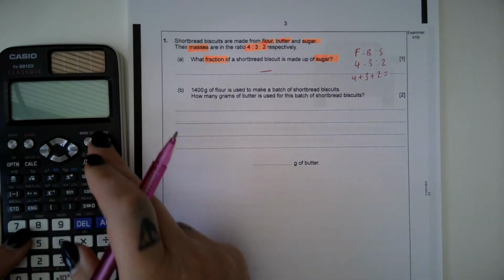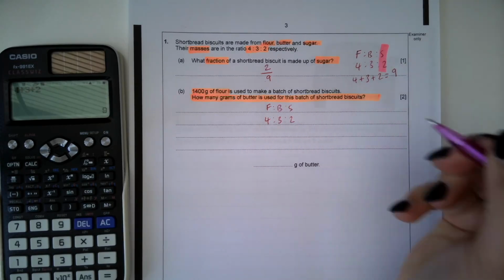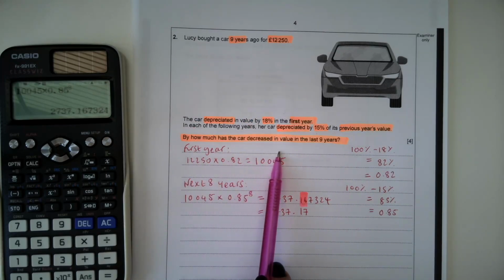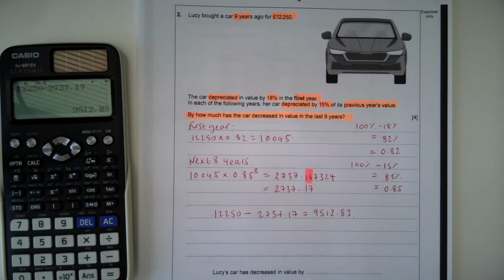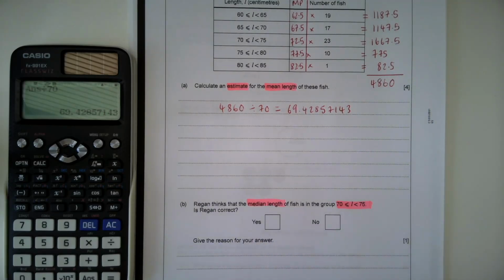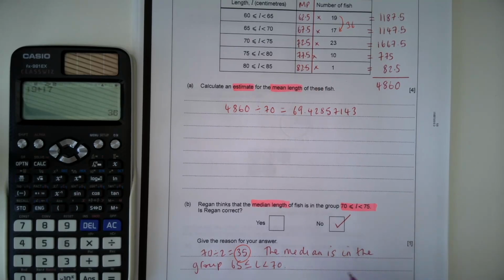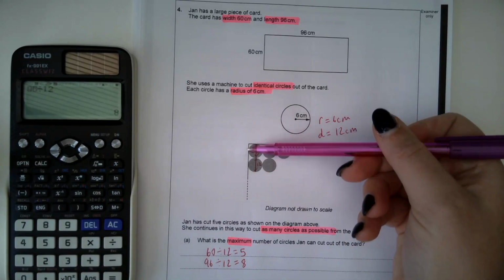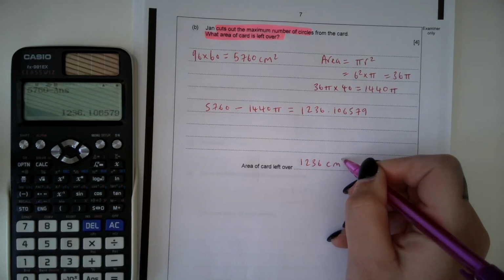🧮 Eduqas Higher Paper 2 | Autumn 2023 | Questions 1–4 Walk Through